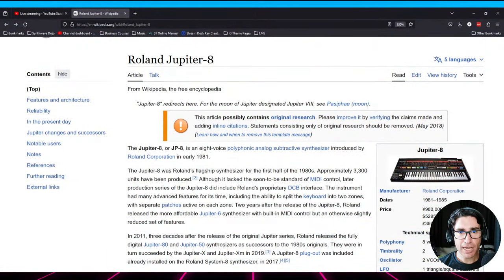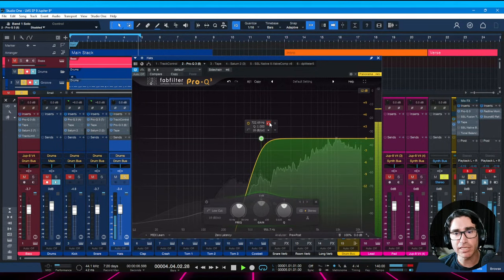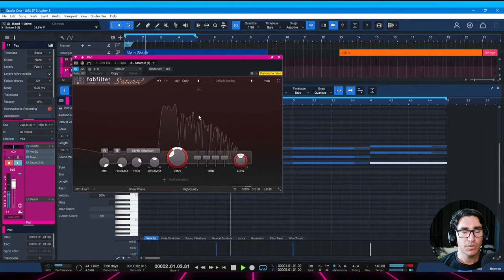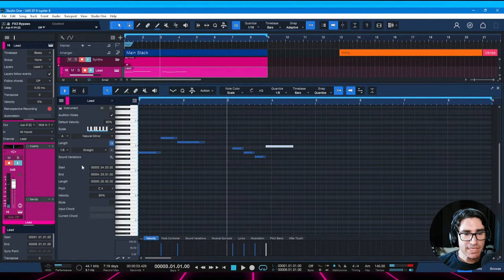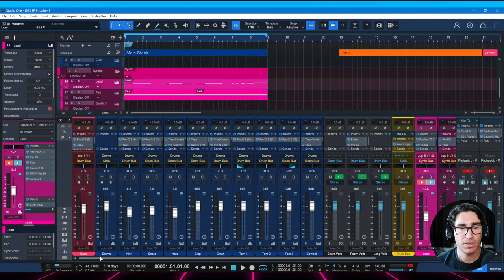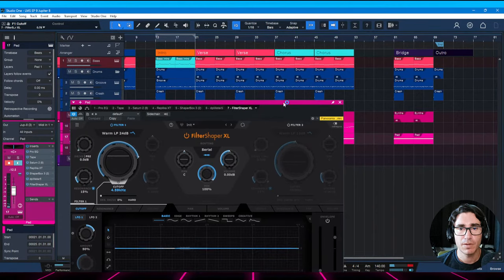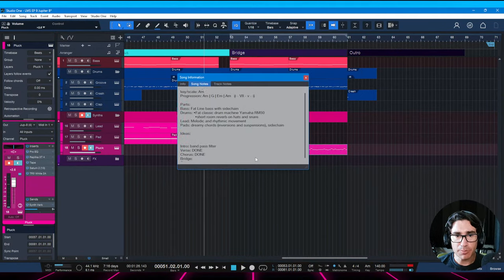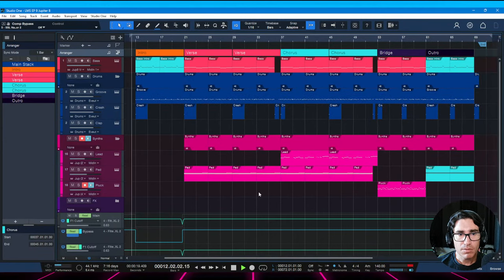Let's Make Synthwave! Episode #9 Roland Jupiter 8 (synthwave tutorial)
Want to learn how produce a finished track in a month? I'm launching a group program to help you just with that.

👨🏻‍🏫1 to 1 mentoring available for serious students.

On the “Let’s Make Synthwave!” show I’ll be creating synthwave 100% live, starting with an 8 bar loop and turning it into 60-90 seconds of music.

In this episode I’ll be creating music using only a Roland Jupiter 8 emulation for all my synth sounds.

Livestream duration: 120 minutes

Get your FREE account at Synthwave Dojo today and take the Synthwave Fundamentals Learning Path for FREE (over 26 hours of synthwave education)

🥋 If you dream about becoming a Synthwave Black Belt (advanced producer), I run a community of synthwave producers on Discord where you'll find support and peers to help you on your journey. This is a FREE community but it is exclusive. Only those actively seeking to build their skills will be allowed in. If this sounds like you, fill out the application form